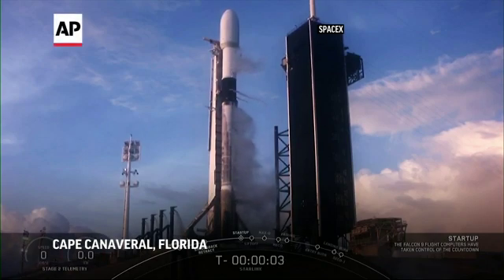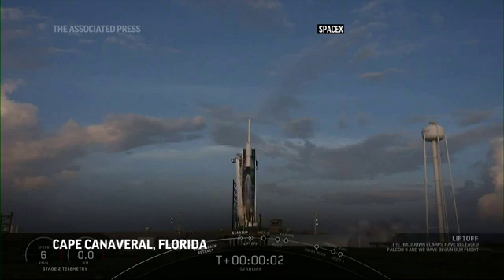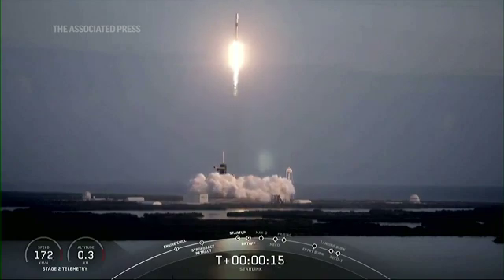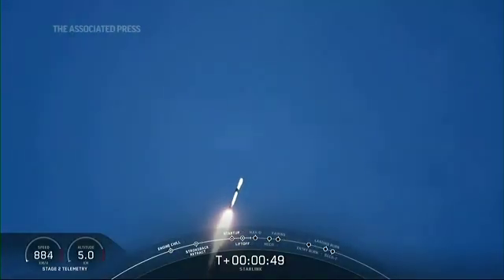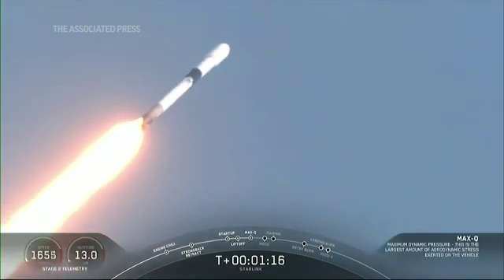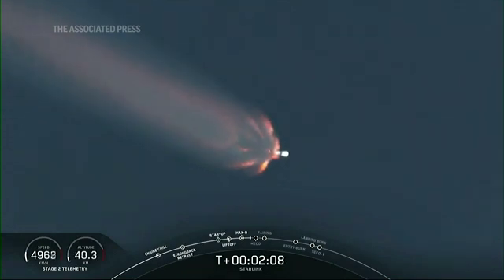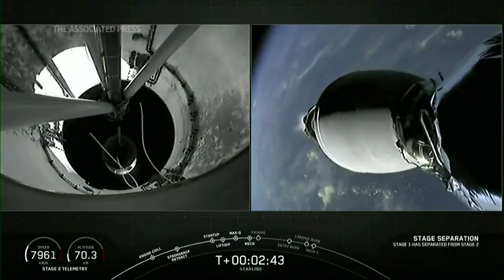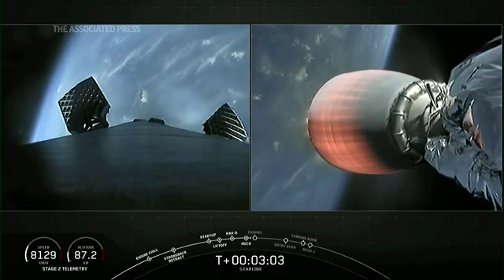SpaceX launches with satellites onboard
SpaceX Falcon 9 rocket lifted off from the Kennedy Space Center Tuesday morning carrying satellites into orbit. (Oct. 6)